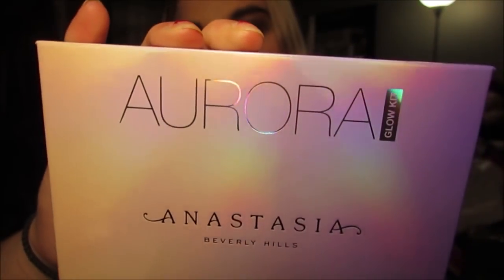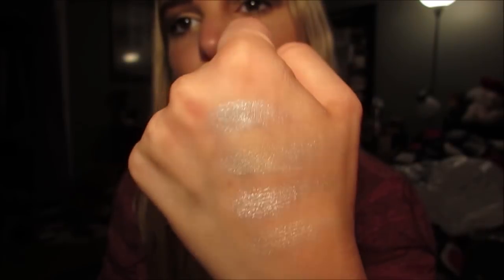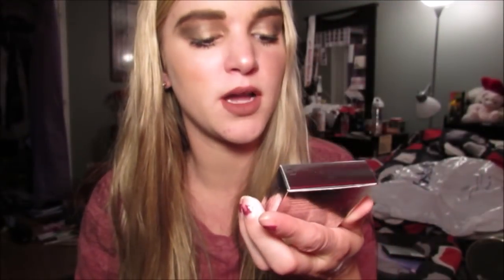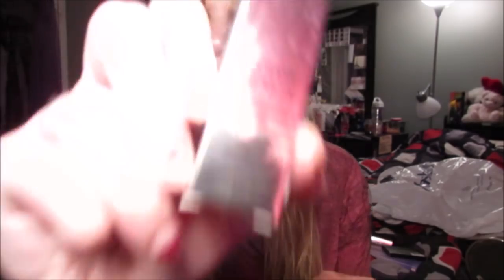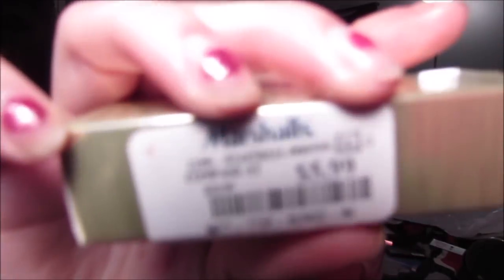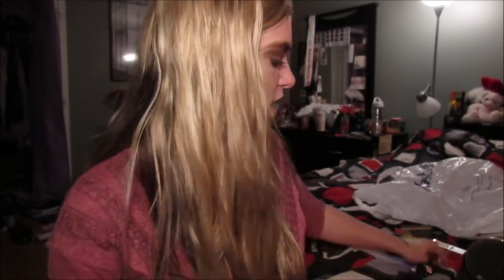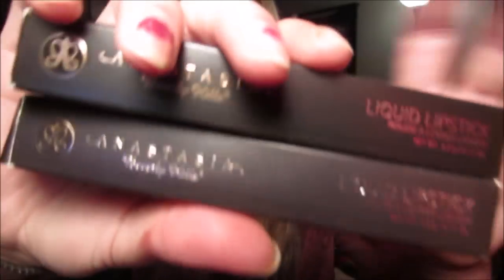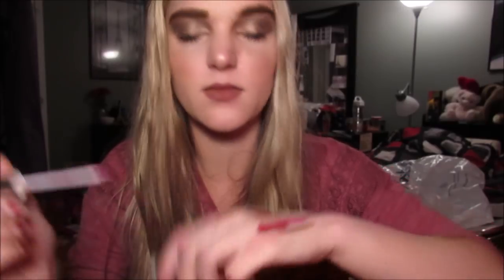DISCOUNTED HIGH END MAKEUP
I found high end makeup at a discounted price!

FAQ!
What's your name?